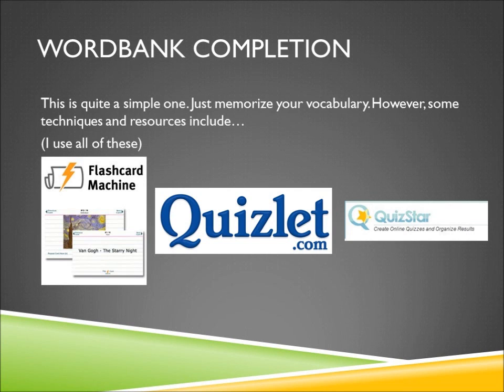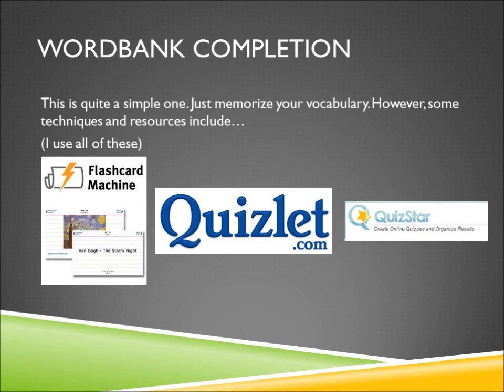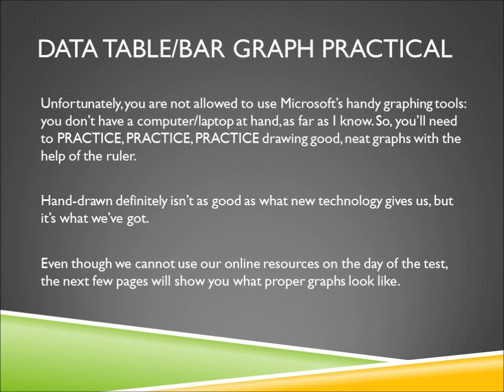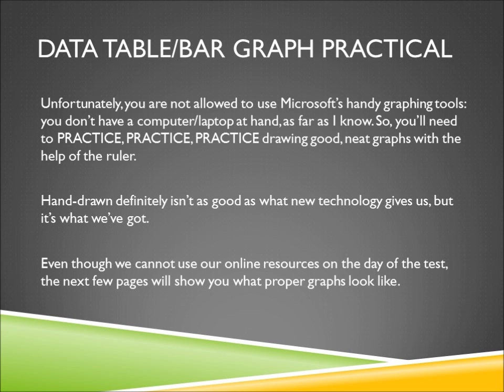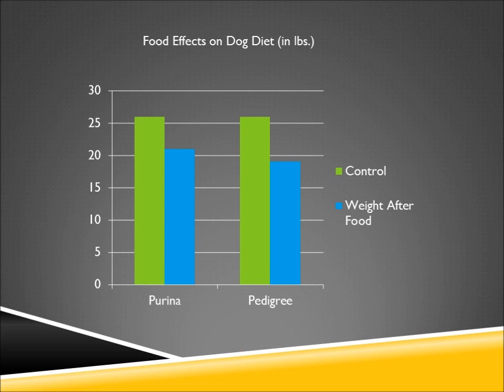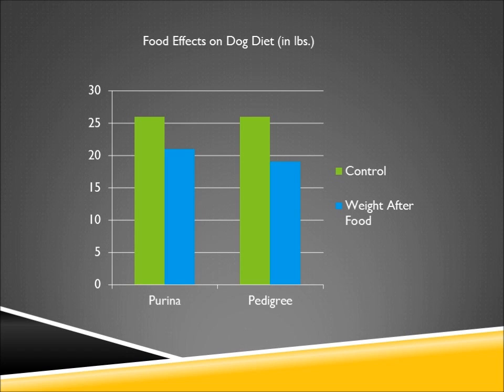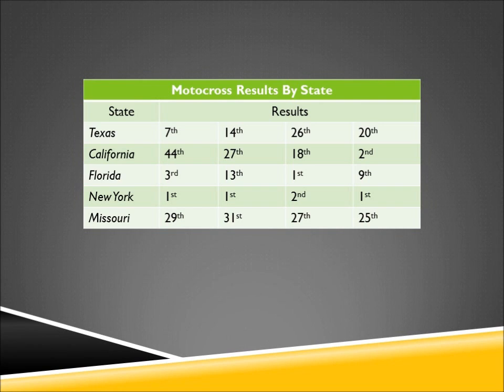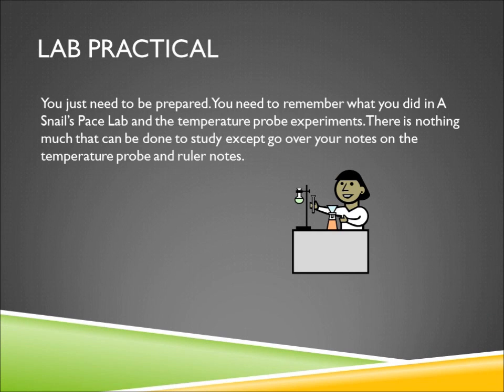Scientic Inquiry Test Preparation (Part 1/7) - Parish Episcopal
This is a narrated PowerPoint 2010 presentation created by me at Parish Episcopal School as a study guide for a test in science class on September 14, 2011.